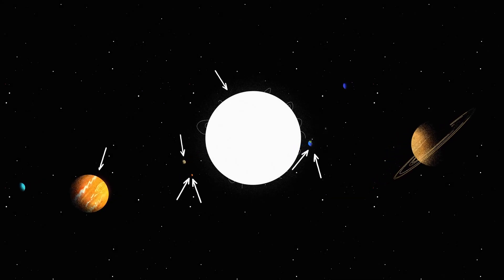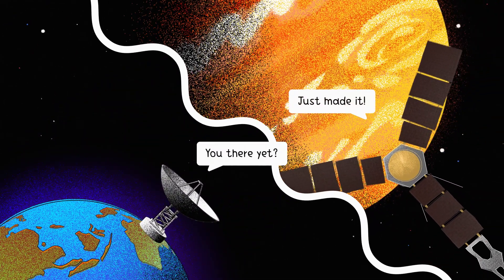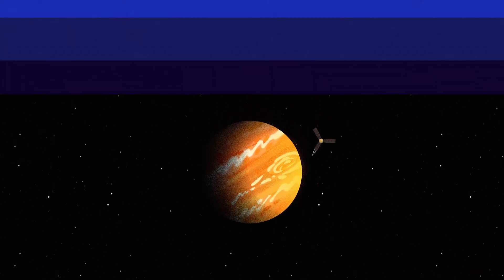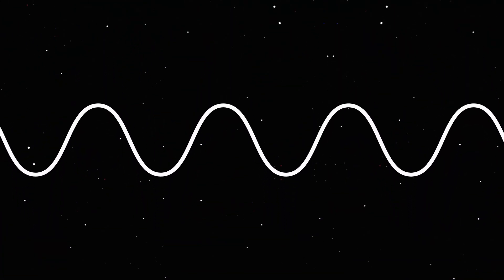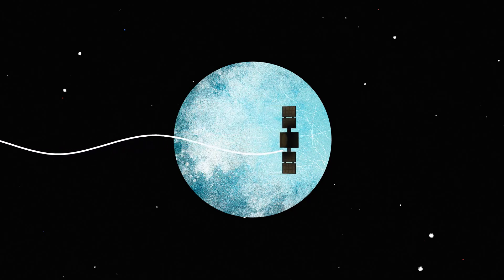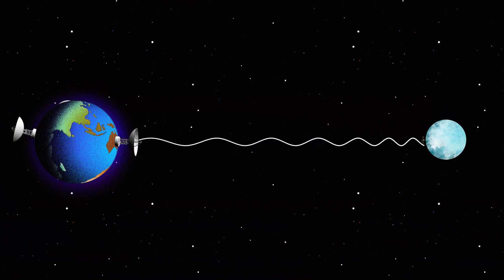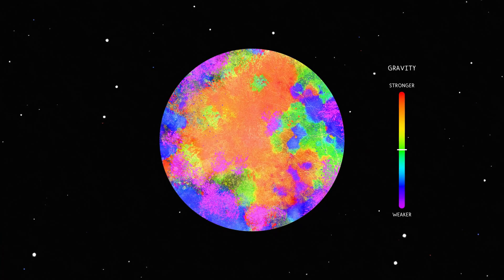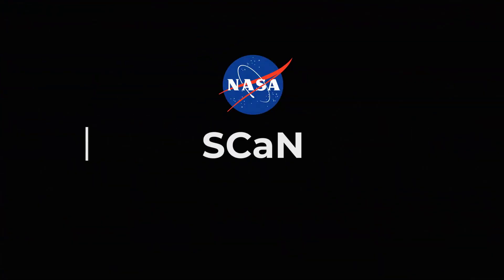How NASA Uses Gravity and Radio Waves to Study Planets and Moons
The Deep Space Network, NASA’s international collection of giant radio antennas used to communicate with spacecraft at the Moon and beyond, helps scientists and engineers use gravity and radio science experiments to learn more about our planetary neighborhood.

After reaching a spacecraft reaches its destination, it uses radio antennas to communicate with the Deep Space Network, which in turn transmits radio signals back to the spacecraft. Every spacecraft travels in a predetermined path emitting radio signals as it orbits around its target. Scientists and engineers can infer the spacecraft's location and how fast it's going by measuring changes in the spacecraft's radio signal frequency. This is made possible by the Doppler effect, the same phenomenon that causes a siren to sound different as it travels toward and away from you.

The Doppler phenomenon is observed here when the spacecraft and the Deep Space Network antenna move in relation to each other. Differences between the frequency of radio signals sent by the spacecraft as it orbits and signals received on Earth give us details about the gravitational field of a planetary body. For example, if the gravity is slightly stronger, the spacecraft will accelerate slightly more. If gravity is slightly weaker, the spacecraft will accelerate slightly less. By developing a model of the planetary body's gravitational field, which can be mapped as a gravitational shape, scientists and researchers can deduce information about its internal structure.

The Deep Space Network was developed by and is managed by NASA’s Jet Propulsion Laboratory (JPL) in Southern California. The antennas of the Deep Space Network are the indispensable link to robotic explorers venturing beyond Earth. They provide the crucial connection for commanding our spacecraft and receiving never-before-seen images and scientific information on Earth, propelling our understanding of the universe, our solar system and ultimately, our place within it.

JPL manages the Deep Space Network for the Space Communications and Navigation (SCaN) Program, based at NASA Headquarters within the Space Operations Mission Directorate.

Credit: NASA/JPL-Caltech